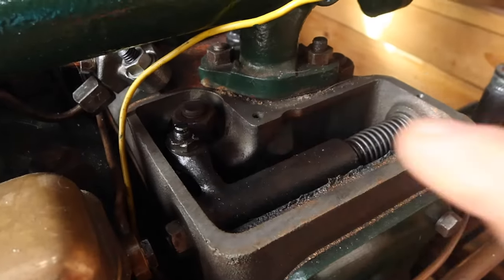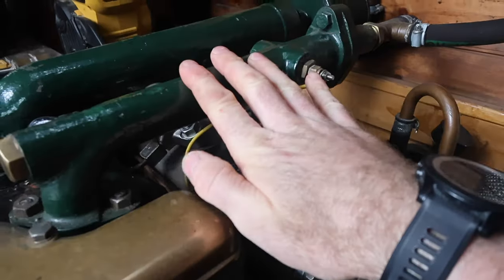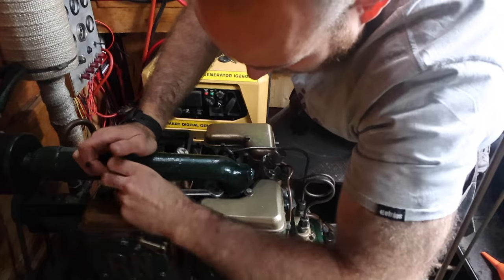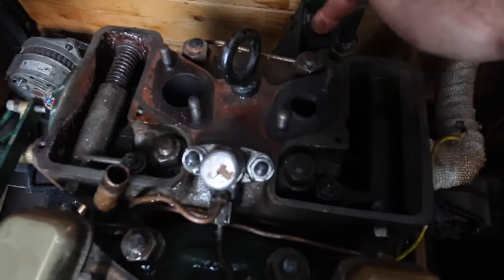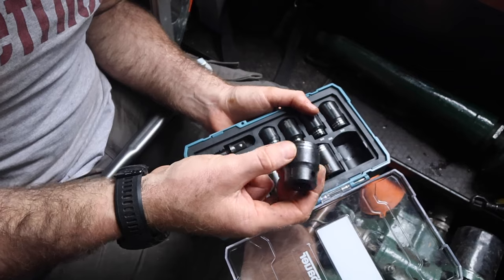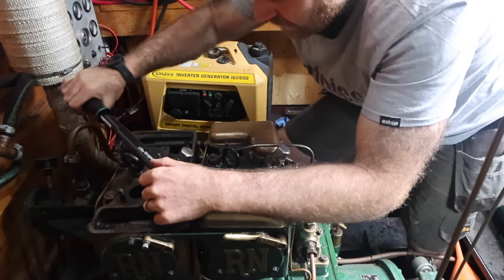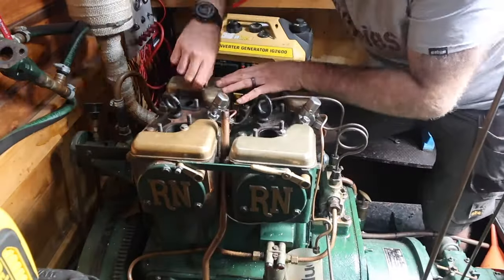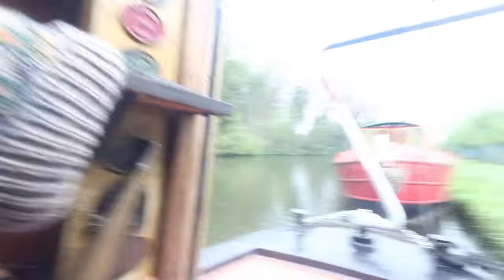Repairing the VINTAGE russell newbery ENGINE on our NARROWBOAT... leaky head gasket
Not part of the vlog series as the boss lady deemed it too boring but I thought some of you might be interested anyway so here it is.